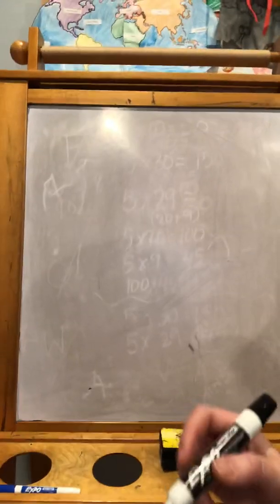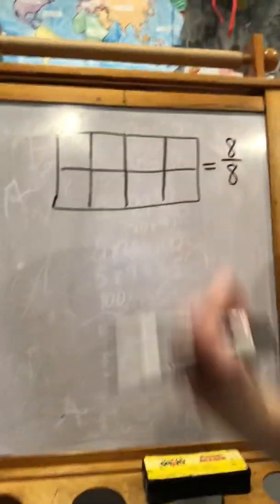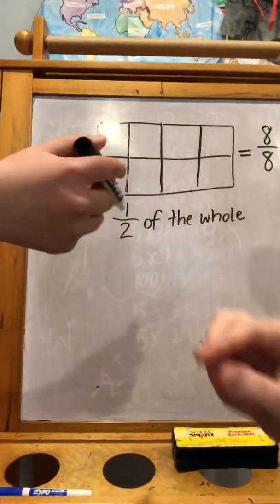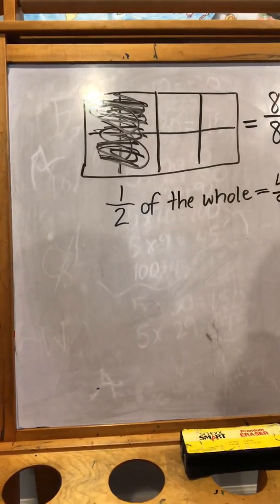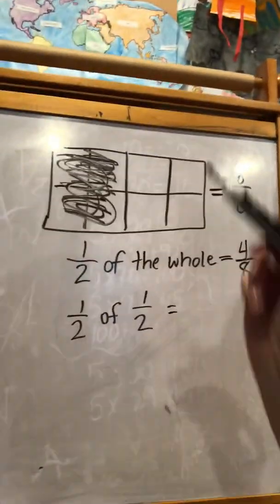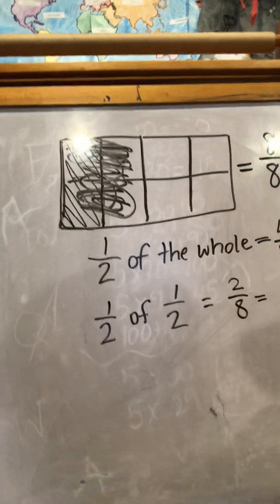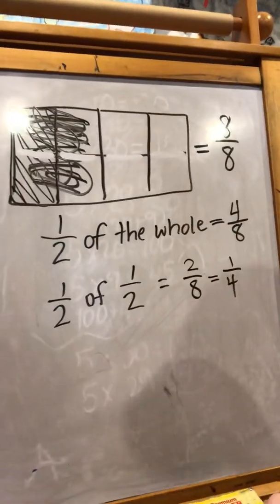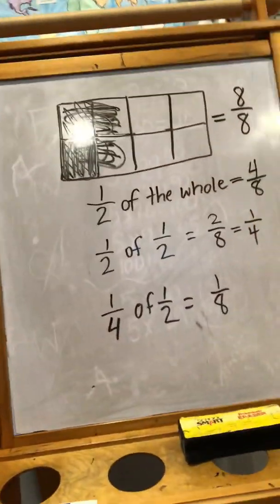4th Grade Sherry Parrish Fractions of a Whole